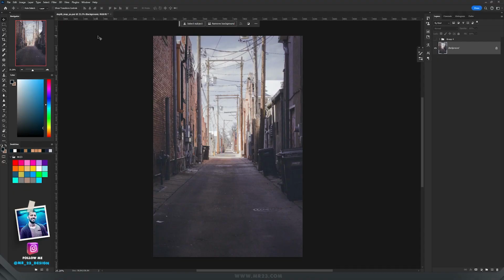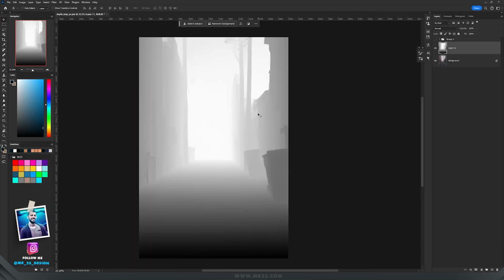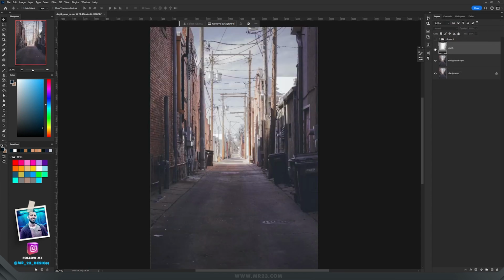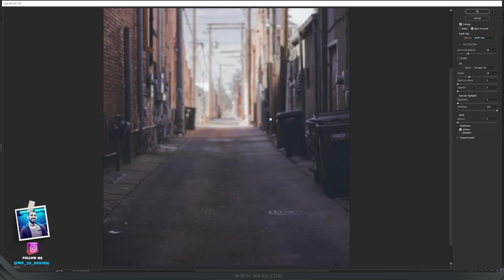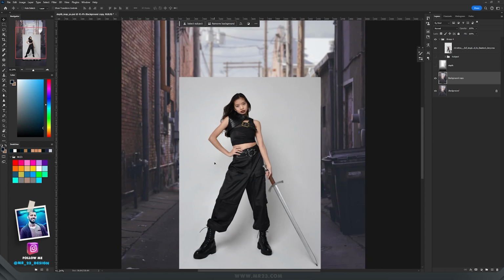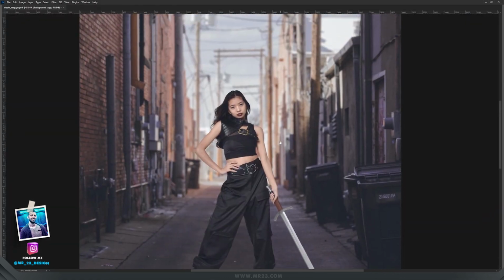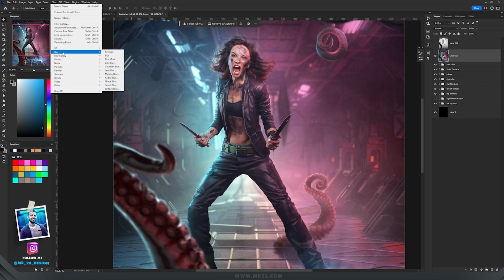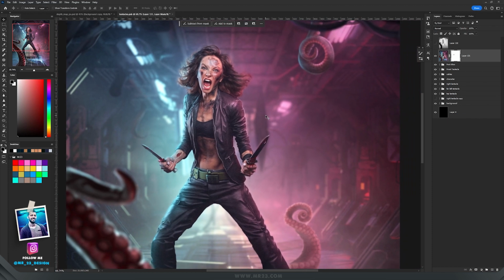Secret Depth Map in Photoshop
Today I am going to show you one of the coolest tricks ever, how to create a depth map that will improve a lot your artworks!